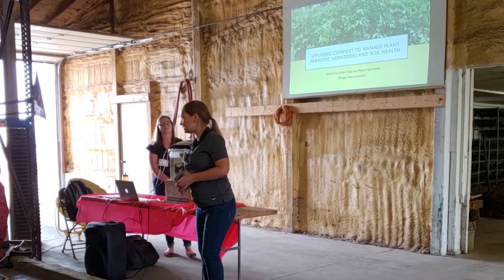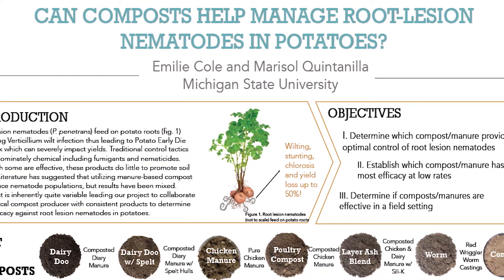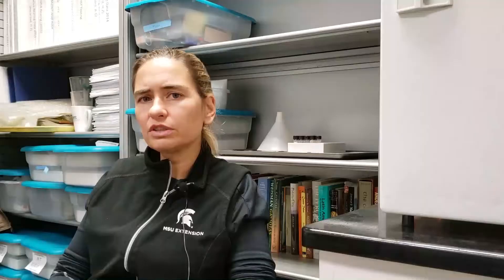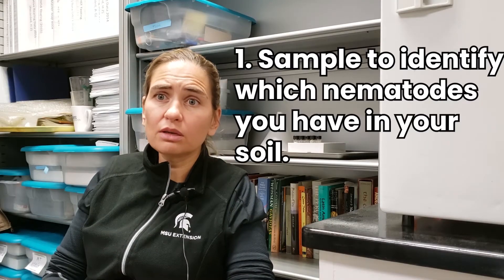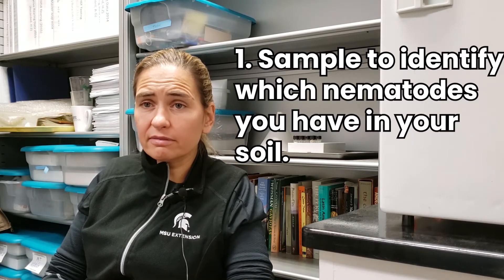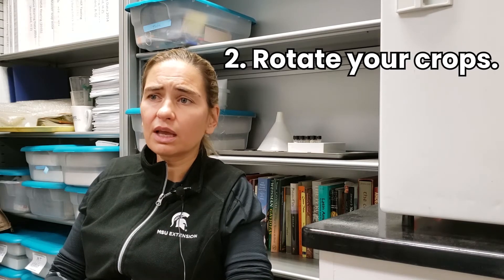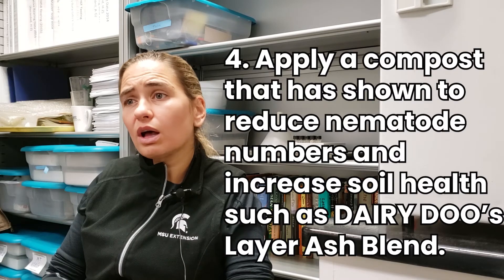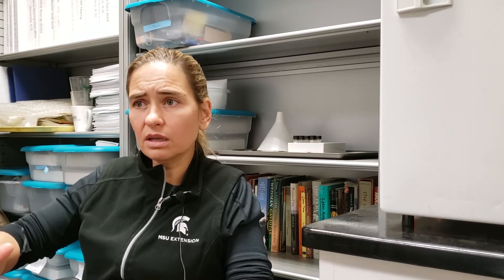Nematodes & Your Soil {Sponsored by Morgan Composting}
Dr. Quintanilla, of the Department of Entomology at Michigan State University, has experimented with how to reduce harmful nematodes in the soil by using compost.  Hear the results and how to protect your crops by watching now.

{Sponsored}